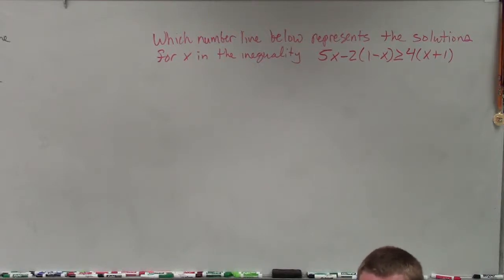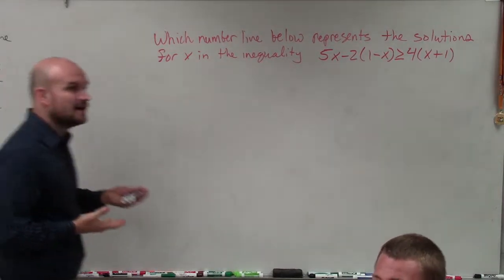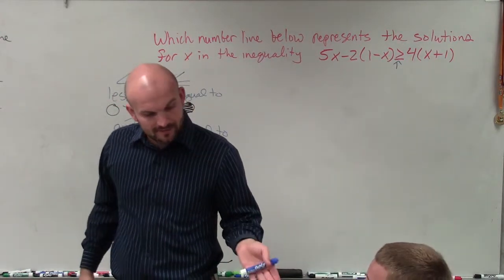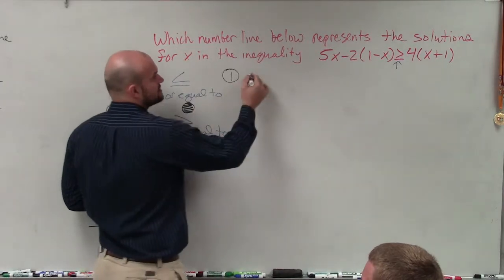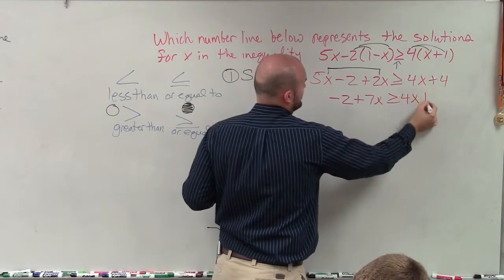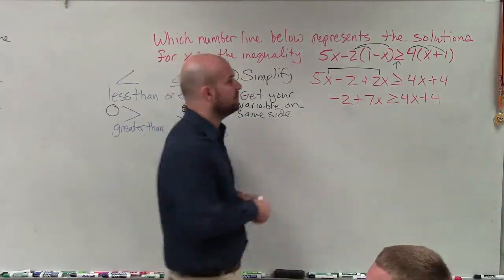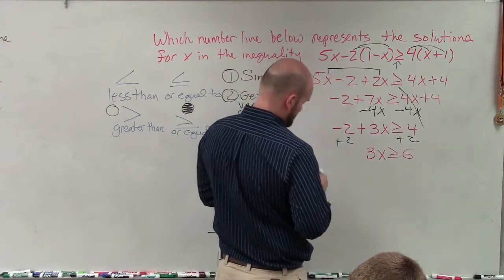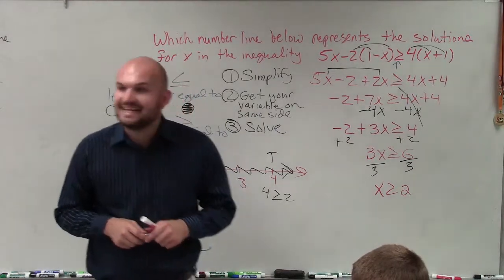SAT ACT Prep how to graph the solutions to a one variable inequality